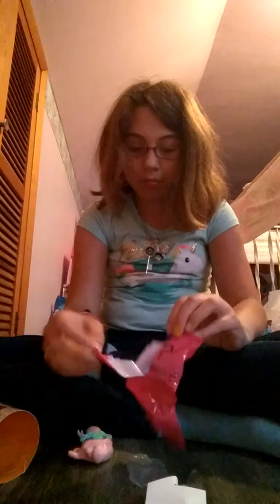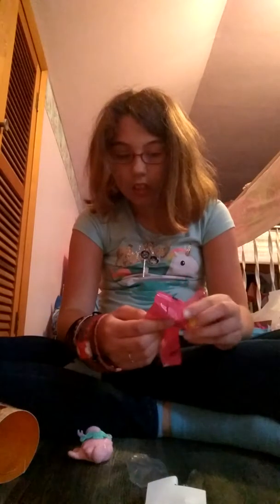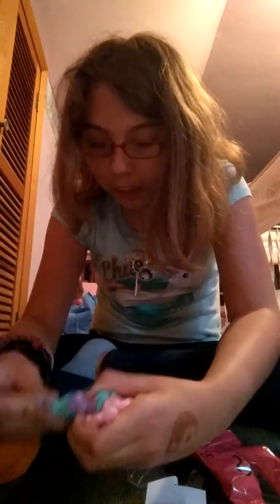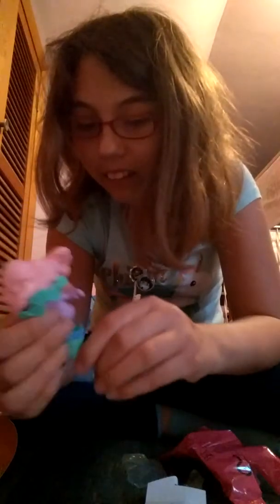Opening up an ugly dolls